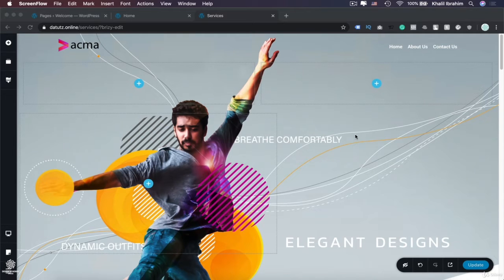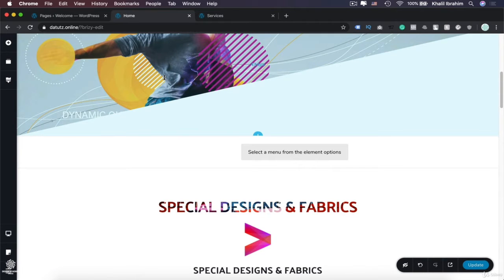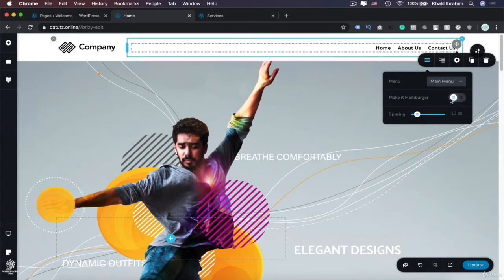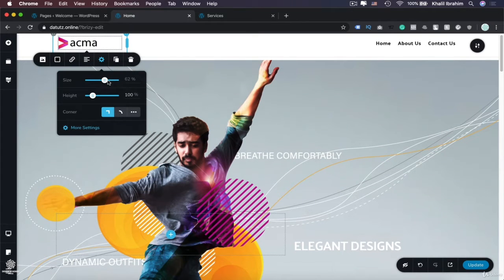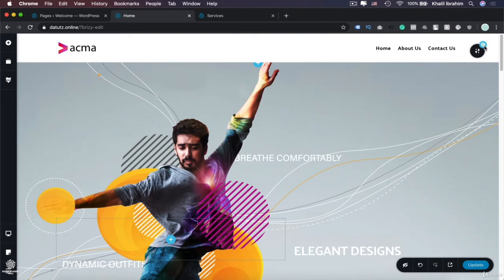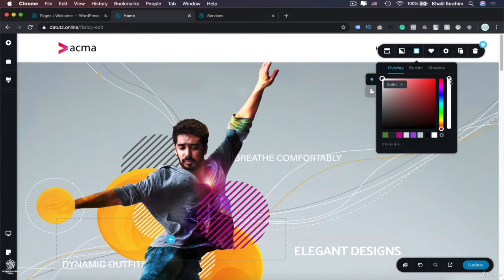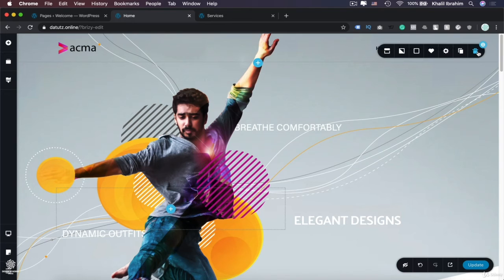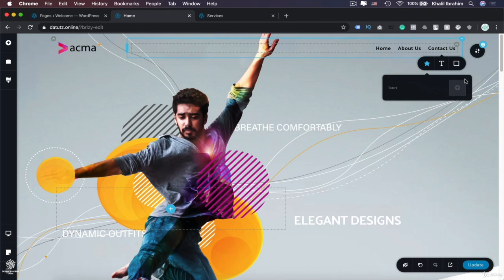Wordpress Website's Header Area Brizy pro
Whether you’re a first-time blogger or seasoned developer, there’s always more to learn. From community members all over the world, these vast resources will help you learn more about WordPress and share it with others.
Wordpress Wordpress Website